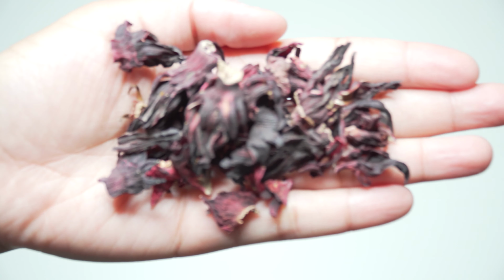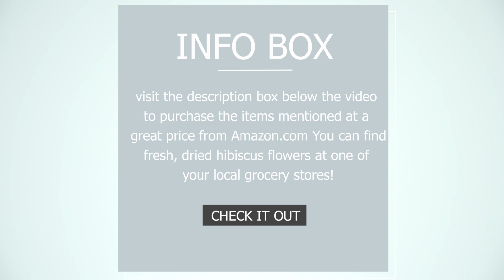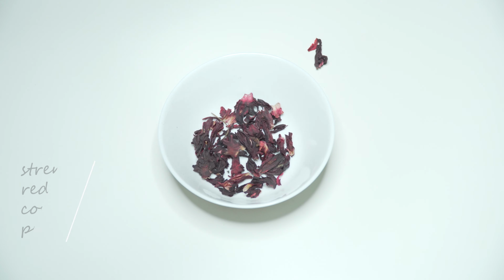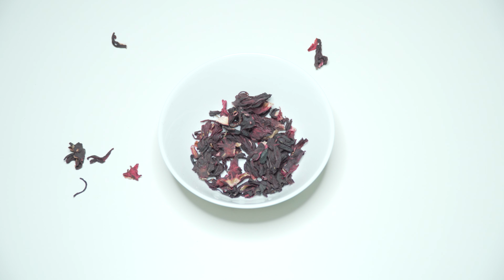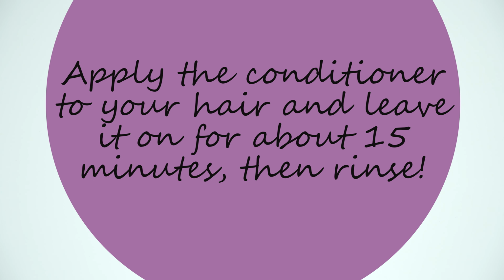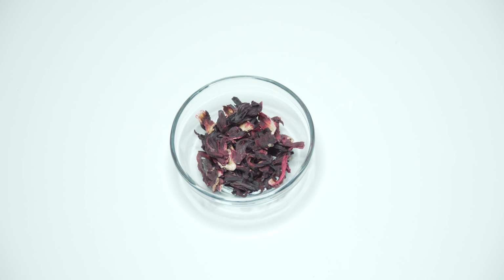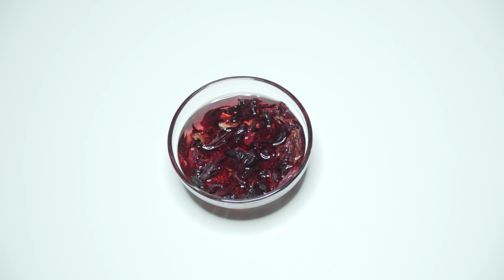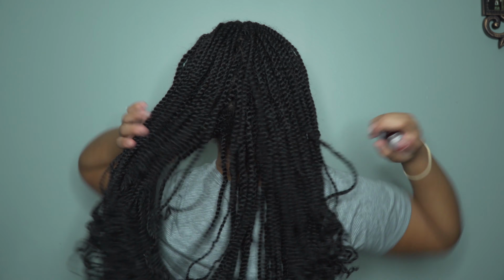AYURVEDIC HAIR CARE | DIY Hibiscus Tea Conditioner + Spritz - EXTREME HAIR GROWTH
In this video, I am sharing two DIY-friendly ways that you can incorporate dried hibiscus flowers into your hair regimen for extreme hair growth. This Hibiscus Tea Conditioner and Hair Spritz are perfect for our hair because they help to prevent breakage, smooth hair strands, condition the hair, and stimulate growth.  Hibiscus was one of the first herbs I started using for my ayurvedic hair care and I also find that it is way more moisturizing and initially less drying than some of the herbs making it beginner-friendly for those of you who haven't used any ayurvedic herbs before. You should be able to find dried hibiscus flowers fresh from your local grocery store or farmers market, but if for some reason you can't - click here to purchase from Amazon

And all other products I use are listed below!

// 🛒 A Y U R V E D I C   H E R B S  /  P R O D U C T S

↠ Henna Powder
↠ Shikakai Powder
↠ Amla Powder
↠ Hibiscus Powder
↠ Aloe Vera Powder
↠ Raw Shea Butter
↠ Bentonite Clay
↠ MSM Powder
↠ Fenugreek Seeds
↠ Dried Rosemary

//  📧 C O N T A C T   /  B U S I N E S S  /  C O L L A B S

// 📽 T E C H  /  G E A R
↠ canon t5i
↠ beauty ring light
↠ mini tripod